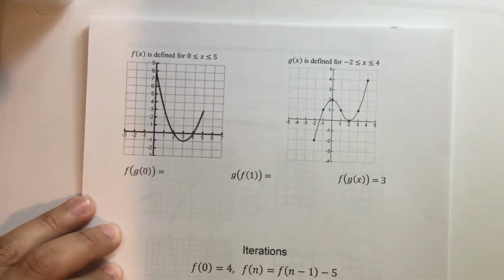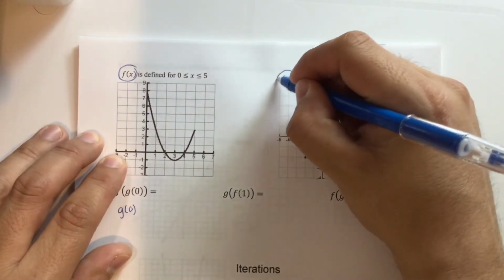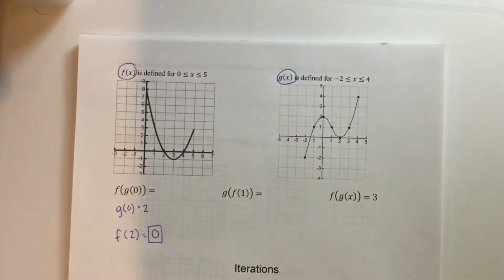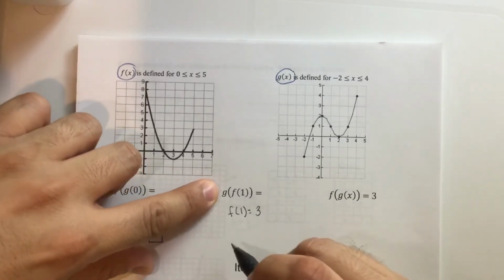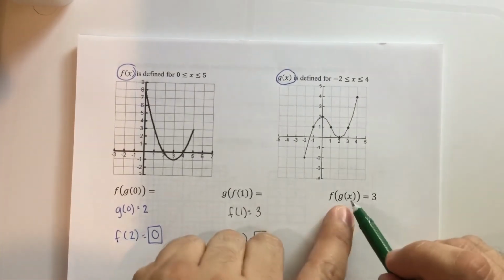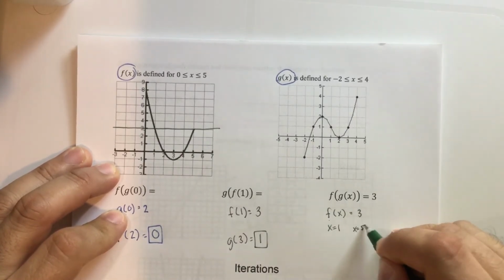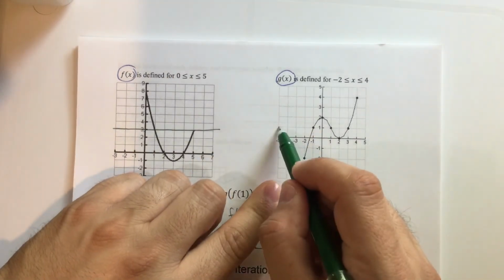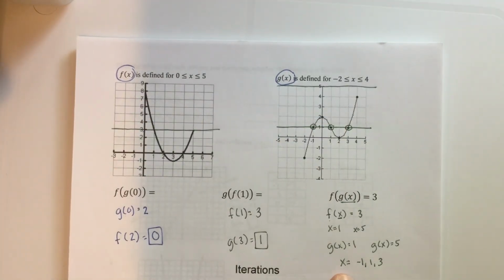Composition of Functions Graphically